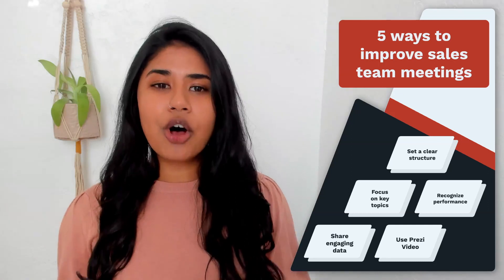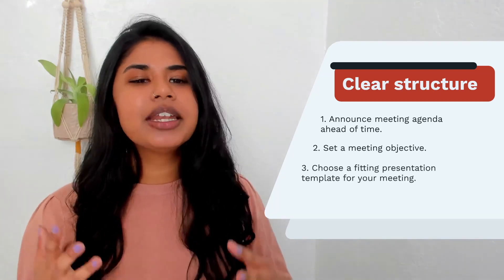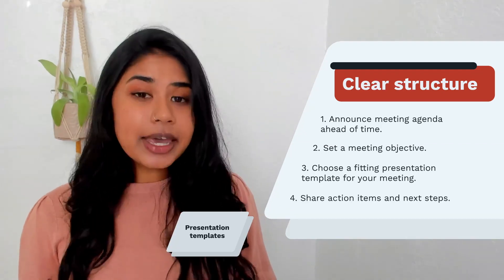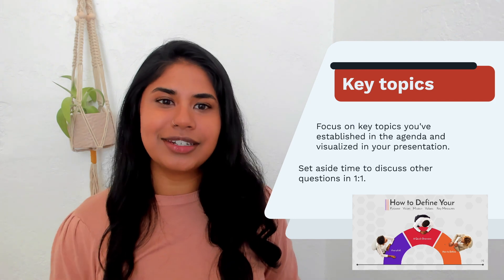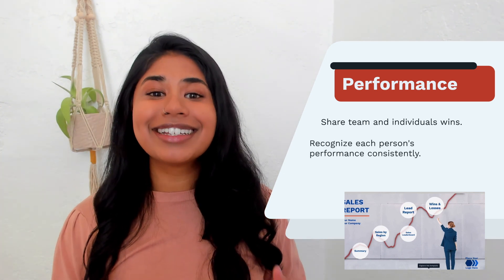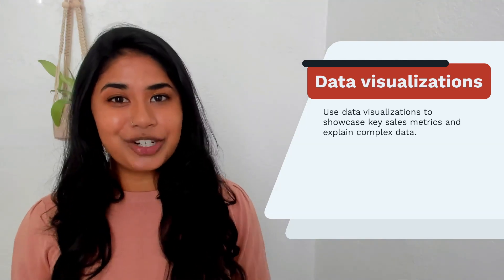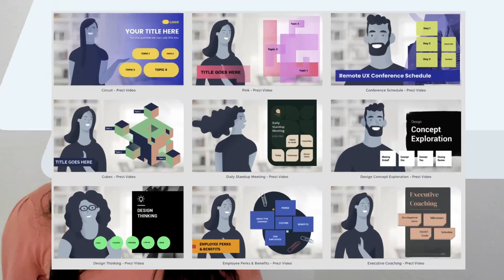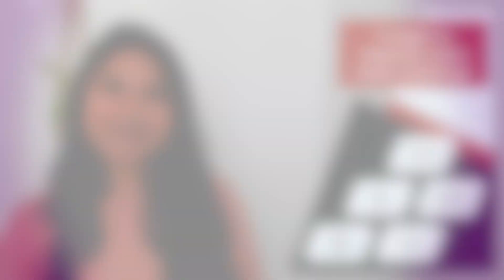5 ways to improve sales team meetings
A successful sales meeting is crucial for driving results and achieving common sales goals. To ensure a good sales meeting, it's important to have a clear structure, focus on critical topics, recognize team performance, shares engaging data visualizations, and use tools that make your meetings more productive and effective.

By implementing the 5 elements of a successful sales meeting we discuss in this video, you will improve the overall outcome of your sales meetings, keeping your team on track, motivated, and aligned toward achieving common sales goals.

Discover how to have a good sales meeting using the tips we share in the video and reach for additional resources to help you elevate your sales meetings, sales presentations, and more:

Blog: Do this, not that: Sales kickoff meeting (or any other large meeting)

This video was created with Prezi Video, a virtual presentation tool showing your content alongside you as you present.

Learn more tips, articles, tutorials, and training on how to use Prezi